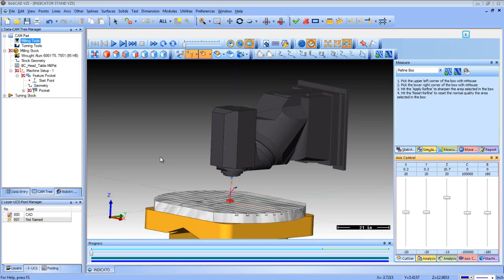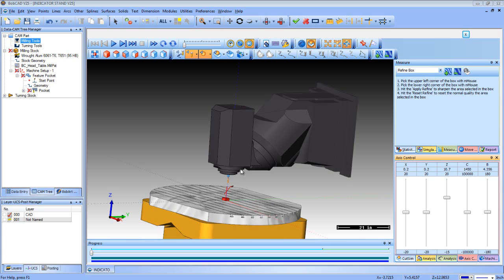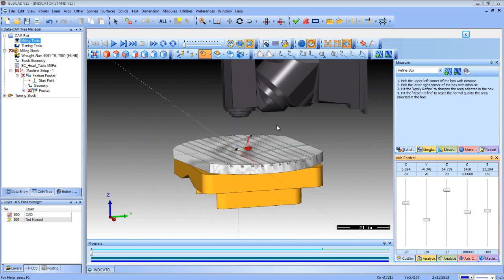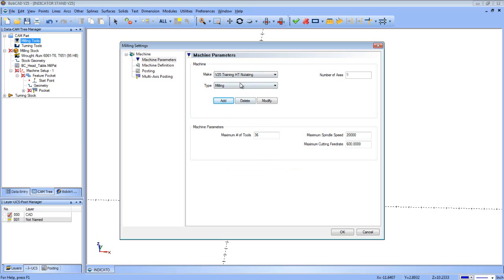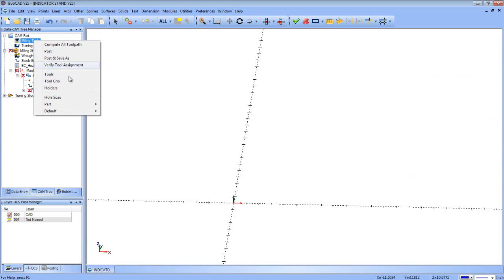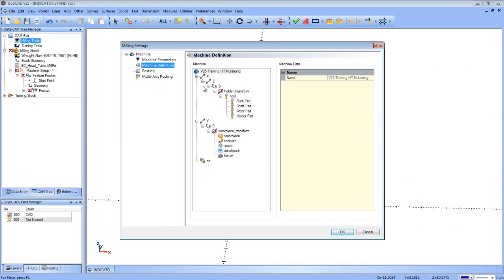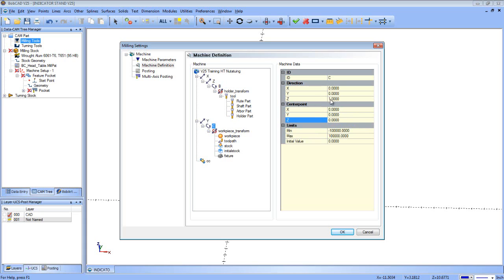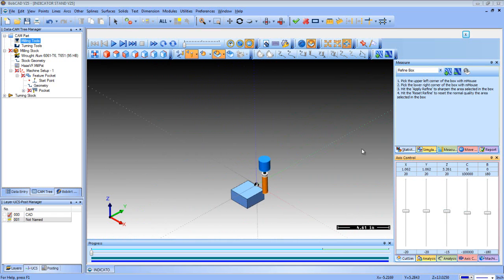BobCAD-CAM 5 Axis Head Table Nutating Machine Configuration